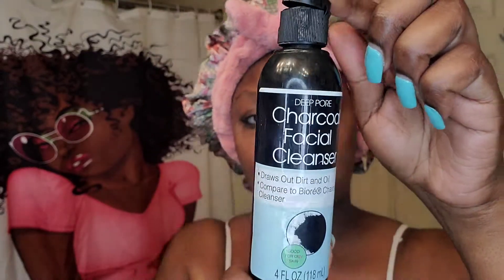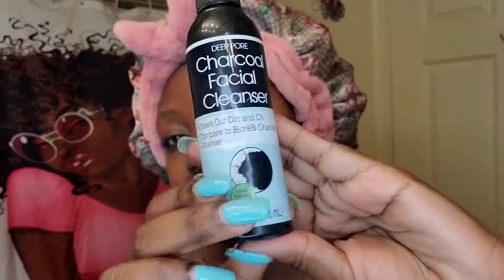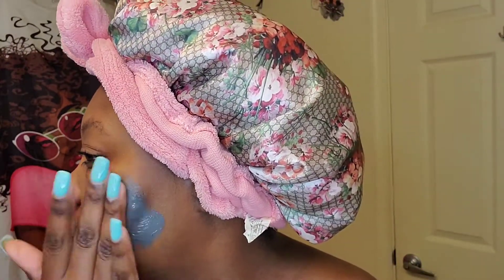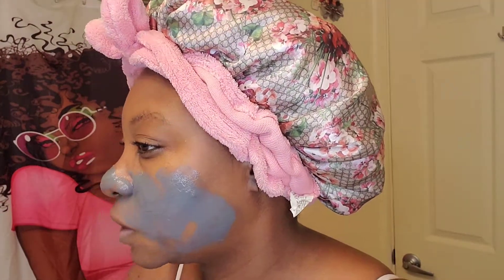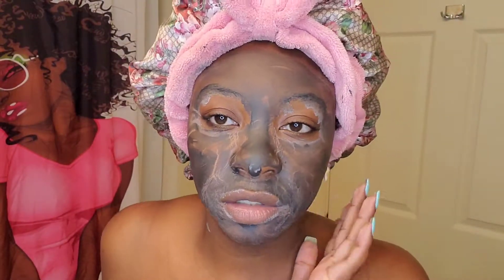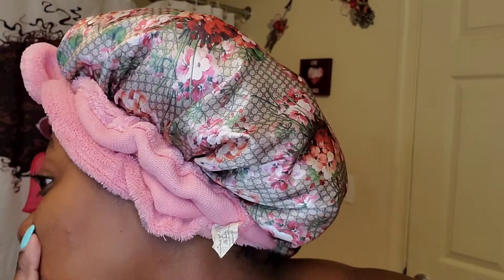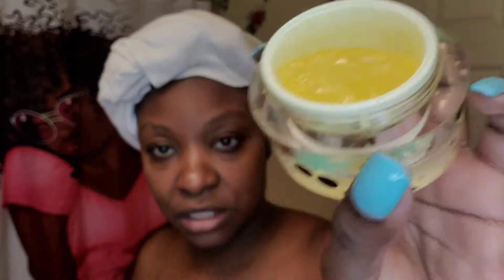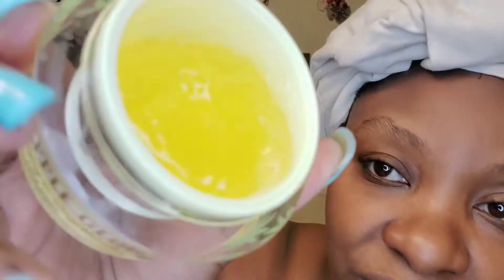Self Care Sunday/ Orgins, Too Face, Dollar tree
Self care with me 💕 while I watch one of my favorite YouTubers @Doll face Lyric

My goal is to encourage women to walk in their femininity and shine bright like a diamond 💎